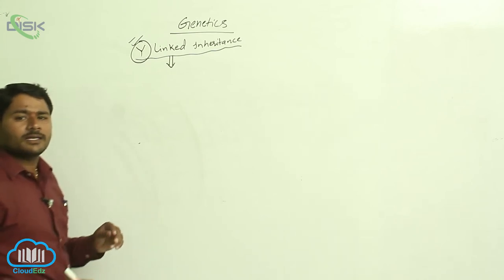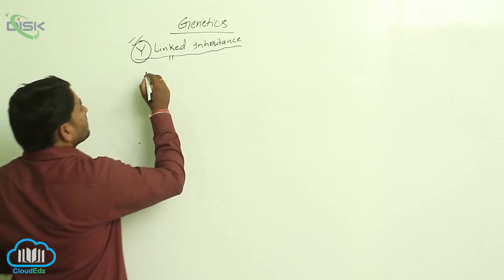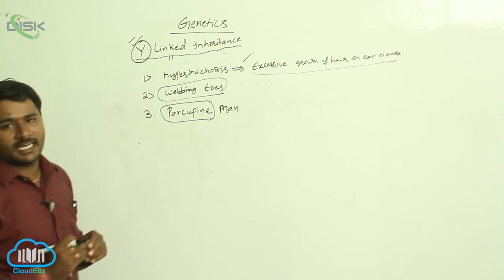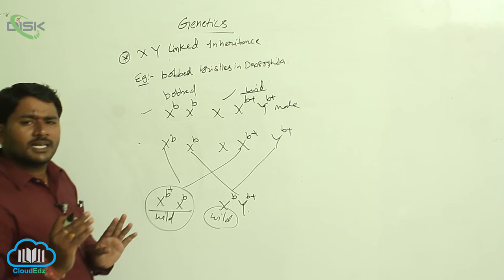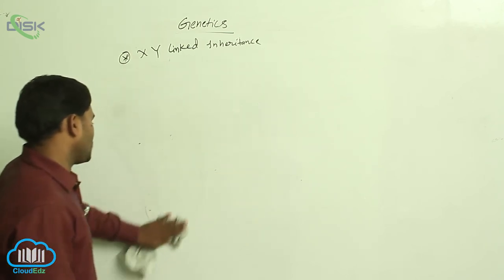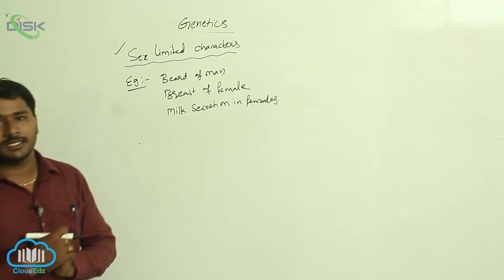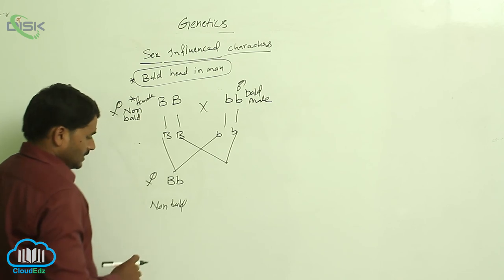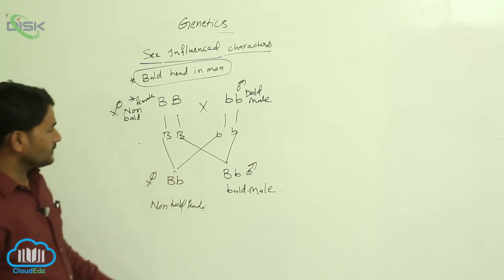Sex Linked Inheritance || Y linked inheritance1 || Disk Telangana